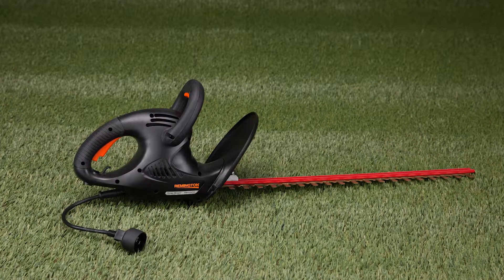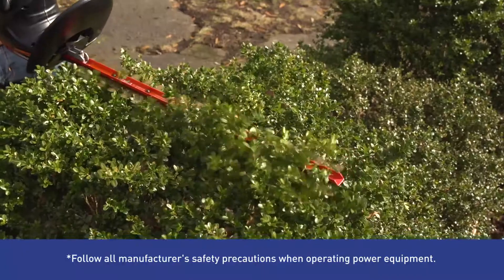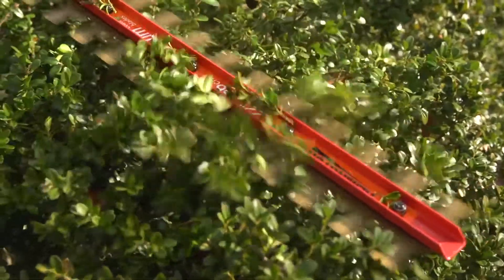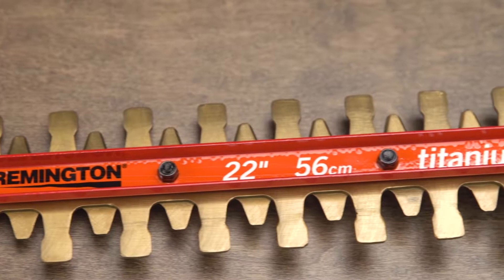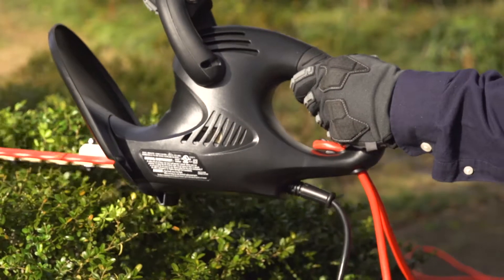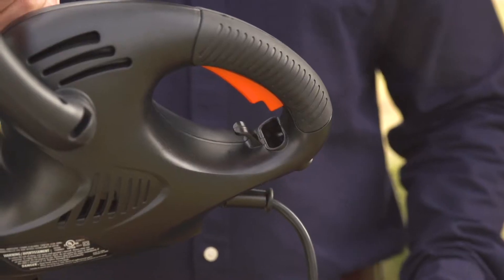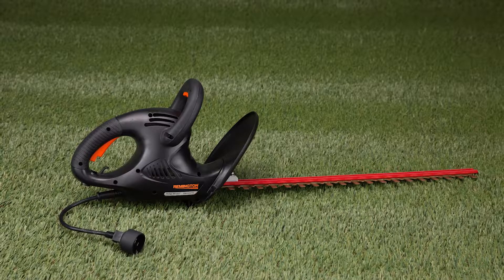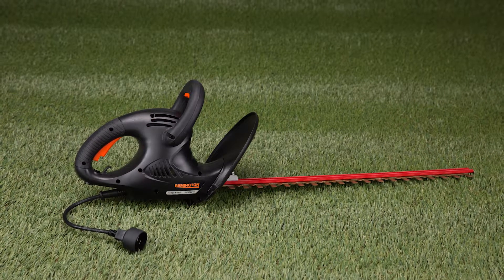Remington 4.5-Amp 22-in Corded Electric Hedge Trimmer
Model number: RM4522TH